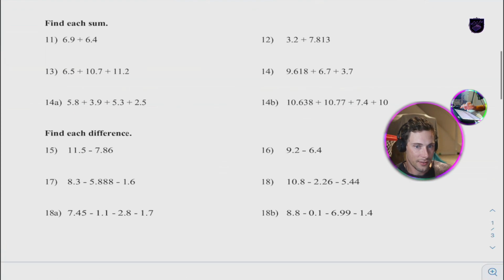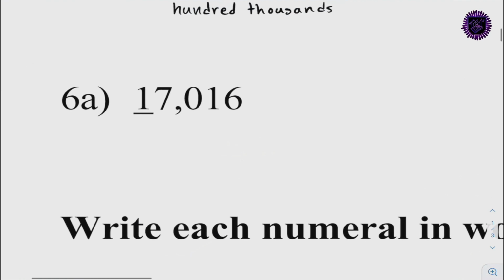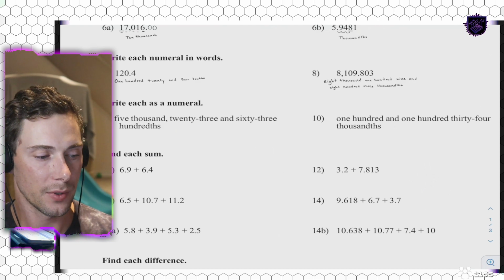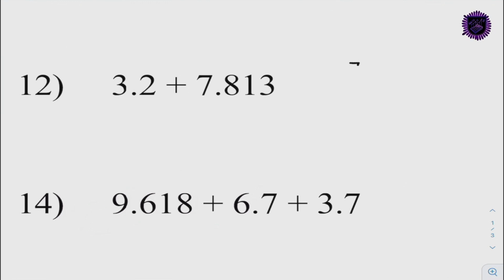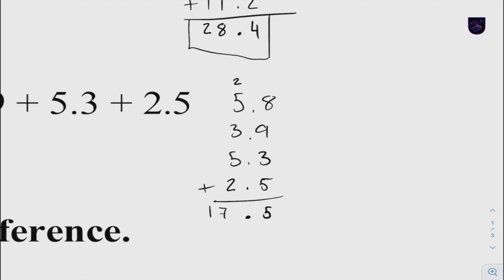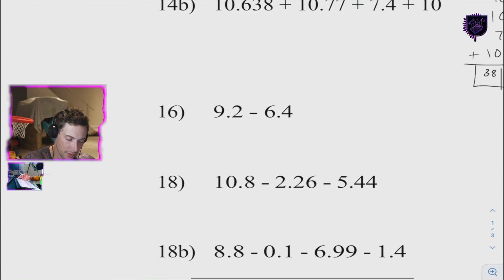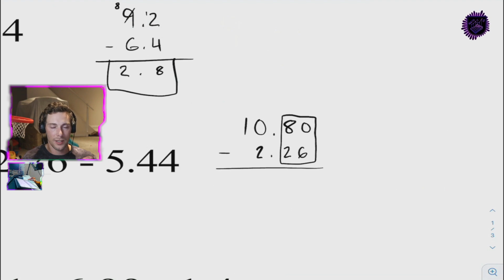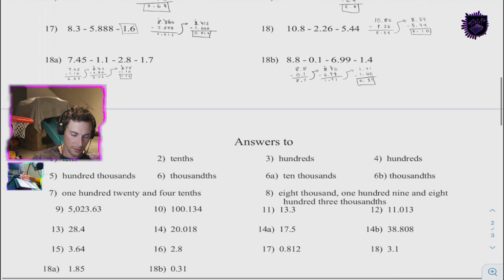Decimal and Place Value Assignment 1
Time Stamps for Questions
0:00 - Intro
2:15 - Over View
3:20 - Question 1
3:40 - Question 2
4:30 - Question 3
5:02 - Question 4
5:40 - Question 5
6:50 - Question 6
8:15 - Question 6a
9:00 - Question 6b
9:40 - Question 7
11:13 - Question 8
13:30 - Question 9
14:27 - Question 10
15:30 - Question 11
18:30 - Question 12
21:00 - Question 13
22:35 - Question 14
24:10- Question 14a
25:33- Question 14b
28:00 - Question 15
31:10 - Question 16
32:00 - Question 17
34:55 - Question 18
38:15 - Question 18a
40:55 - Question 18b